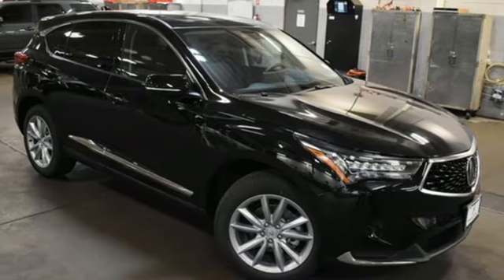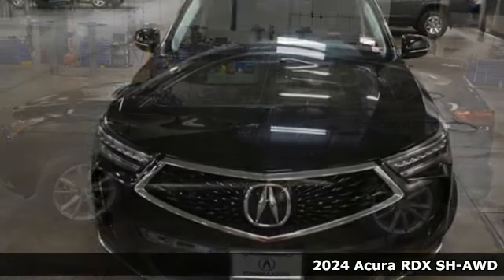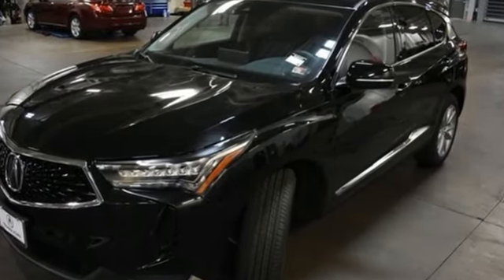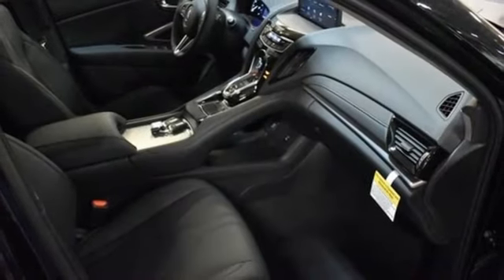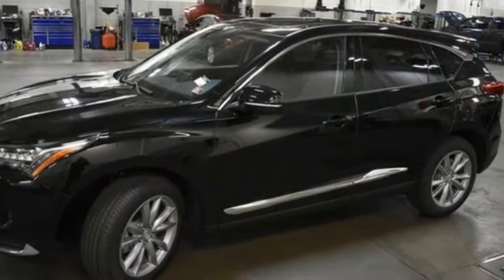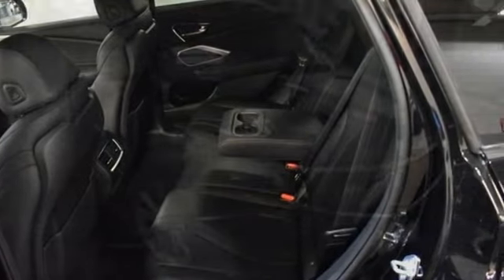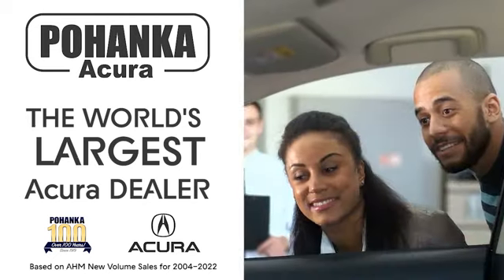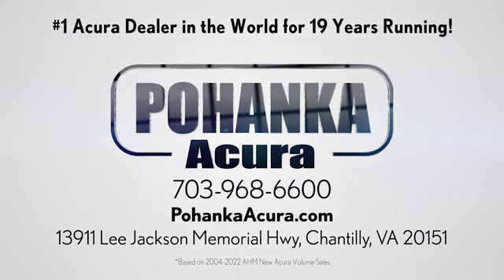New 2024 Acura RDX Falls Church VA Acura Washington-DC, DC RL001277 - SOLD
Year: 2024
Make: Acura
Model: RDX
Trim: Base
Engine: 2.0L 16V DOHC
Transmission: 10-Speed Automatic
Color: Black
Interior: Ebony
Stock #: RL001277
VIN: 5J8TC2H38RL001277
Majestic Black Pearl with leatherette trimmed ebony sport seats, heated front seats, 2.0T power, SH-AWD, panoramic power moon roof, satellite radio, and much more. brbrRecent Arrival! 21/27 City/Highway MPGbrbrbrWe make every effort to provide accurate information but please verify options and price with management before purchasing. All vehicles are subject to prior sale. All financing is subject to approved credit. Dealer installed options are additional. Stock photo colors, options and trim levels may vary. Not responsible for typographical errors. Published prices subject to change without notice to correct errors and omissions or in the event of inventory fluctuations. Vehicle offers/prices & internet price quotes valid for 48 hours from initial posting date, subject to change by dealer/manufacturer without notice. Vehicles may be in transit to dealer. Vehicle photos may not match exact vehicle. Please call to confirm availability status. All prices exclude taxes, title, license, and dealer processing fee of $989.00. Government 5-Star Safety Ratings are part of the National Highway Traffic Safety Administration's (NHTSA's) New Car Assessment Program. For additional information on the 5-Star Safety Ratings program, please Based on model year EPA mileage ratings. Use for comparison purposes only. Your mileage will vary depending on driving conditions, how you drive and maintain your vehicle, battery pack age/condition, and other factors. World's Largest Acura Dealer based on 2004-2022 AHM New Acura Volume Sales."

Address:
13911 Lee Jackson Highway